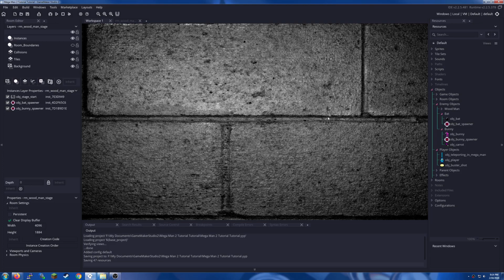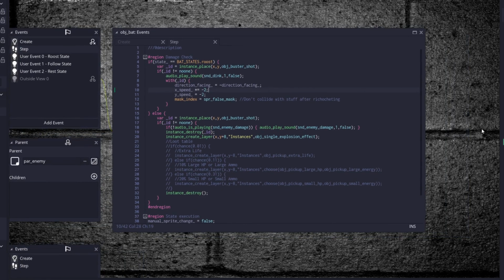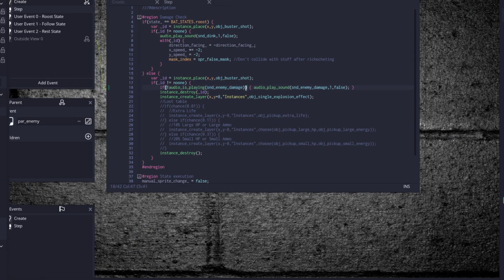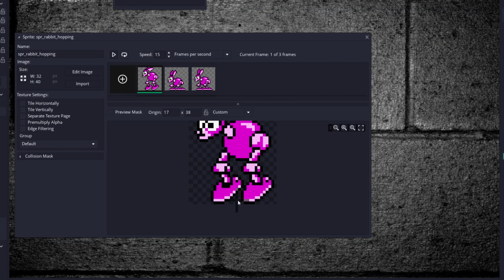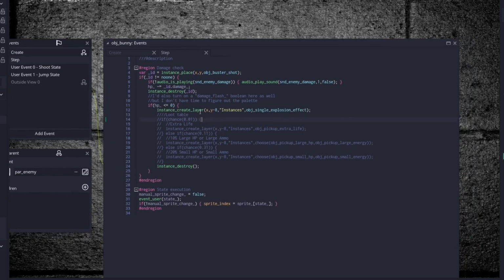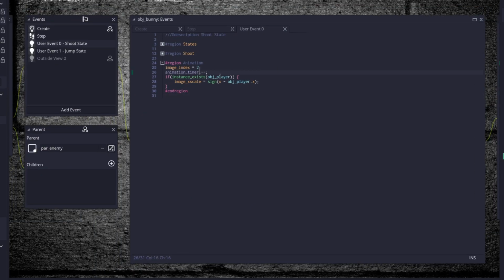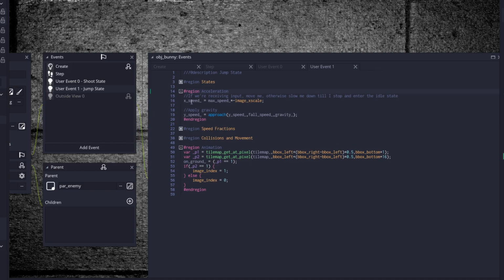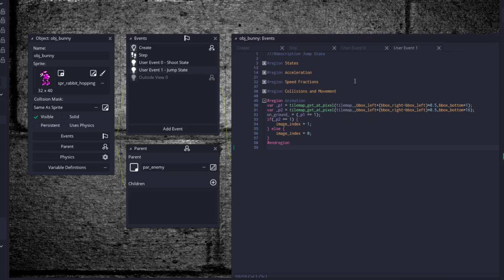NES GameMaker, Mega Man Tutorial Part 16: Bunny Enemy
Hop to it with our bunny enemy!